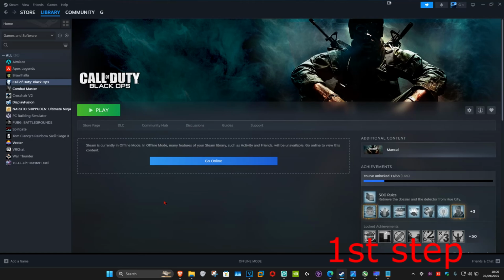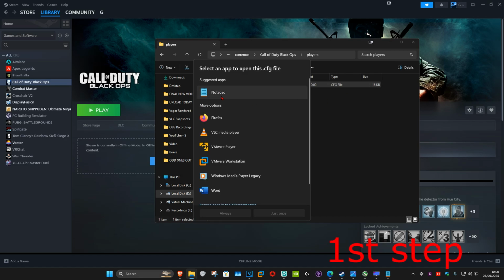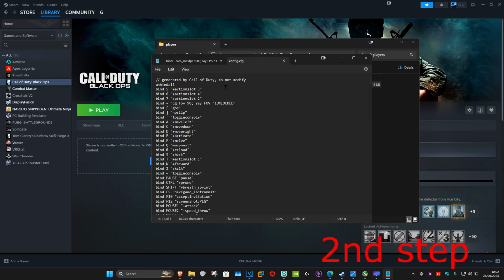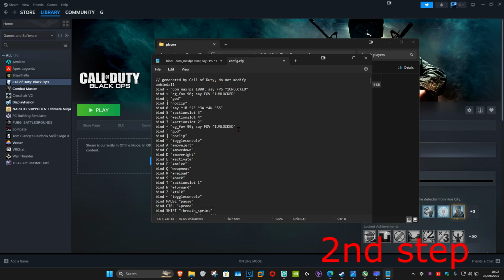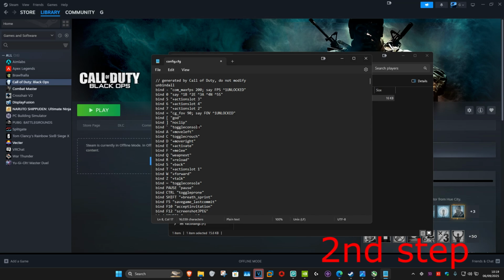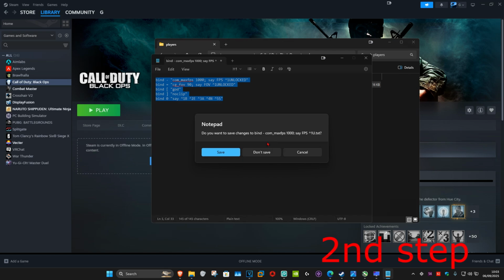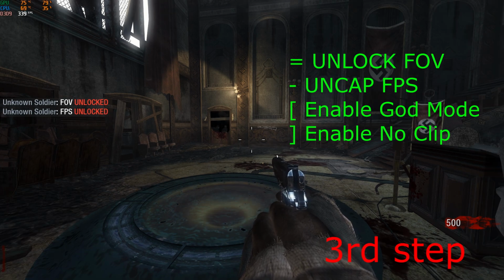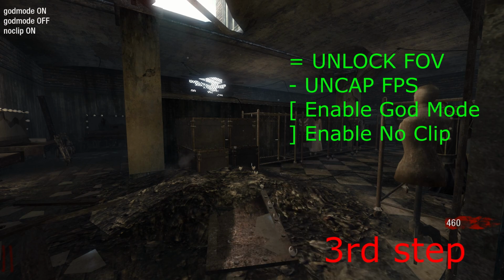How To Uncap Unlock FPS, Change FOV, Enable NoClip, Enable God Mode in Black Ops 1 PC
In this tutorial, I’ll show you how to uncap FPS, change your field of view (FOV), enable NoClip, and turn on God Mode in Call of Duty: Black Ops 1 on PC. These tweaks and console commands will help you improve performance, customize gameplay, and explore the game more freely.

bind - "com_maxfps 1000; say FPS ^1UNLOCKED"
bind = "cg_fov 90; say FOV ^1UNLOCKED"
bind [ "god"
bind ] "noclip"
bind 0 "say ^1B ^2E ^3A ^4N ^5S"

Issues addressed in this tutorial:
How to uncap FPS in Black Ops 1 PC
How to change FOV in Black Ops 1 PC
How to enable console commands in Black Ops 1
Black Ops 1 PC God Mode command
Black Ops 1 NoClip cheat not working fix
How to unlock FPS in Call of Duty Black Ops 1
Best FOV settings for Black Ops 1 PC
How to enable cheats in Black Ops 1 campaign
Black Ops 1 multiplayer FPS unlock guide
Black Ops 1 PC config file tweaks for performance
How to fix low FPS in Black Ops 1 on Windows 11/10